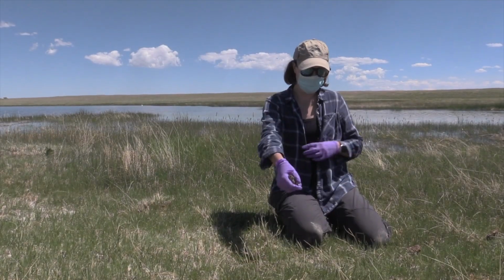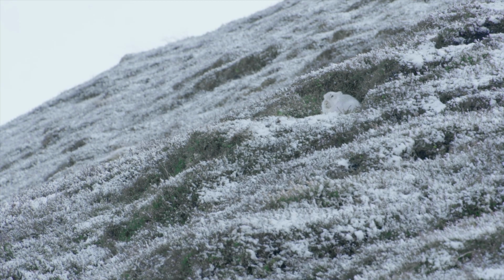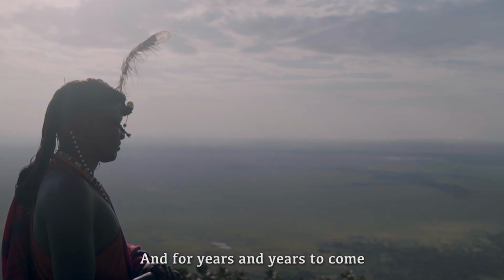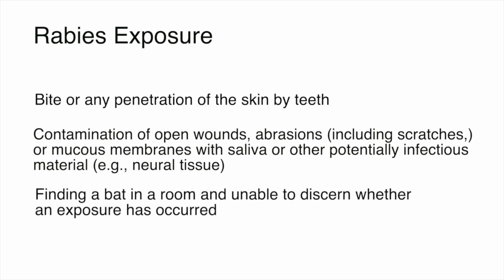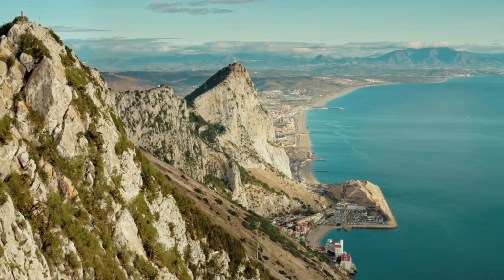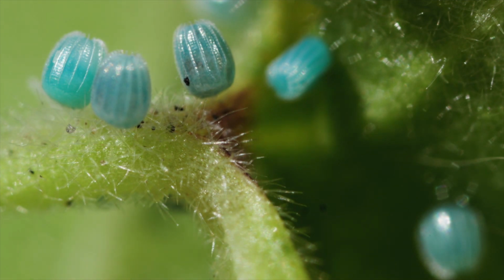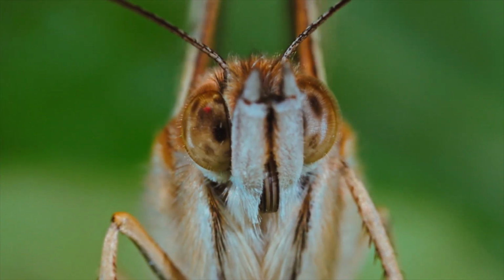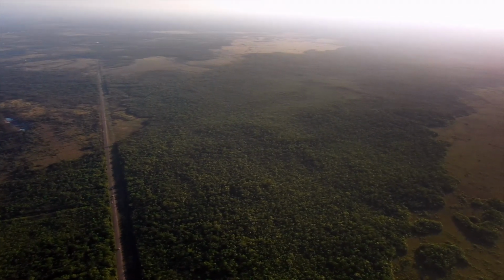University of Idaho Fish & Wildlife Film Festival, 2021, Night 2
Our 2021 Fish and Wildlife Film Festival is going virtual this year, and we are excited to share wildlife stories and research with more people than ever. The festival is free for all K-12 and university students but we recommend a $10 donation for other adults.
Under designation pick Fish and Wildlife Film Festival.